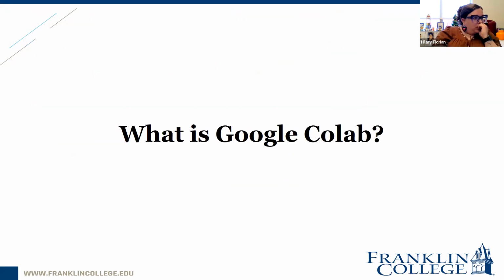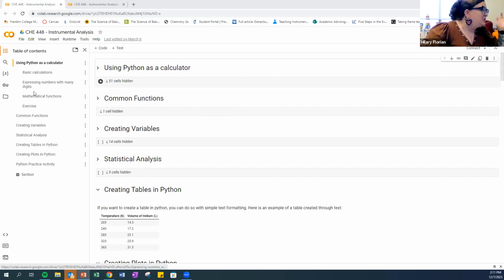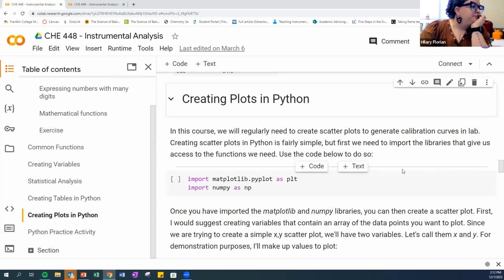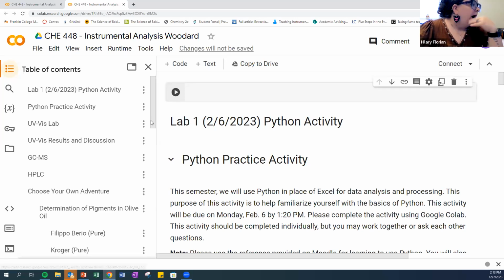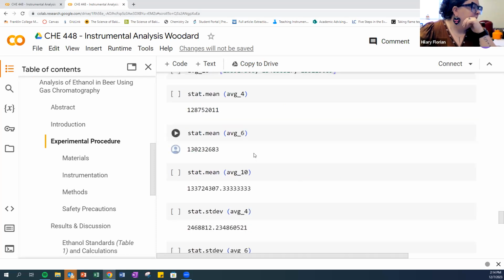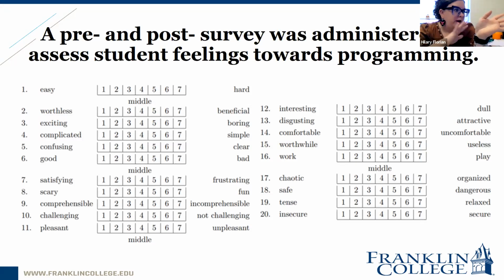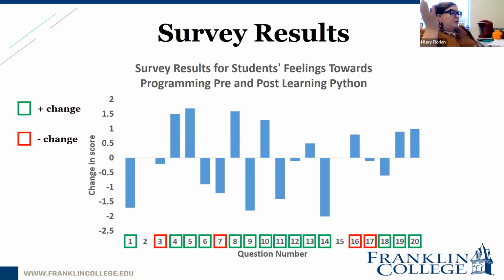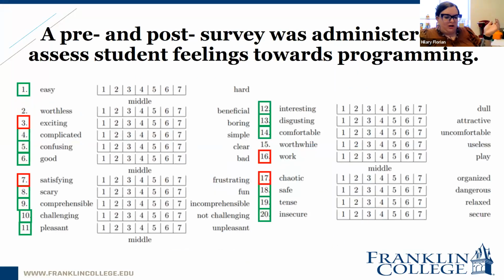Tech Talk - December 2023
Let’s talk about snakes! I mean the programming kind, not the danger noodle kind. Last spring, Hilary Florian incorporated the basics of Python, a programming language commonly used in the sciences, into her upper level Instrumental Analysis course. Where students would typically use Excel for post-lab analyses, she instead had them use Python. In this session Hilary discusses the specifics of implementing this project, survey results detailing students’ feelings towards programming, and future plans for increasing the amount of programming in our chemistry curriculum.